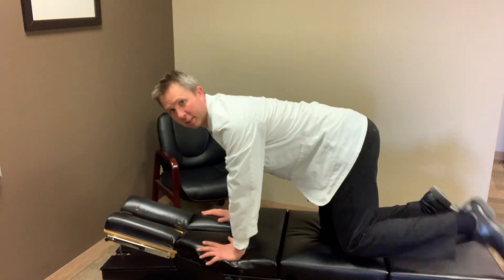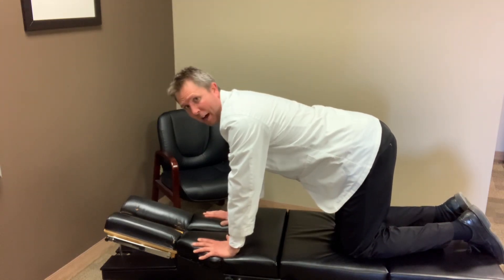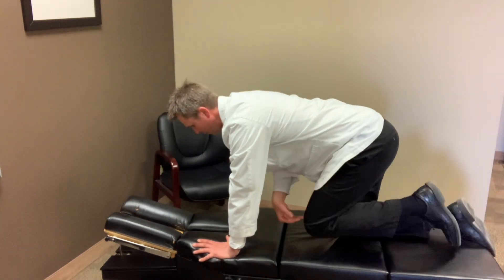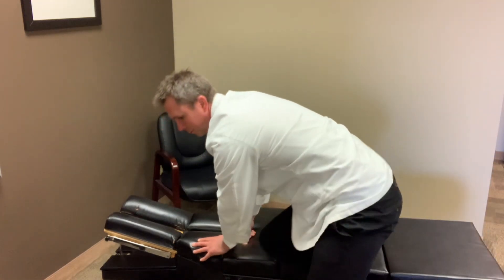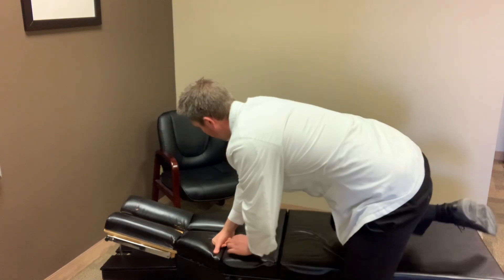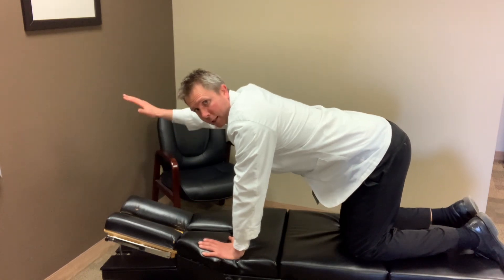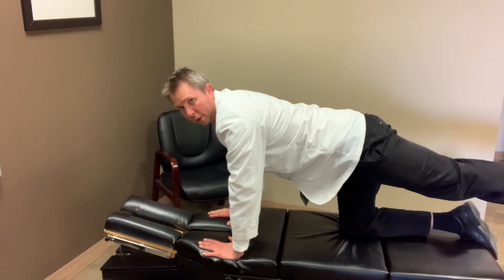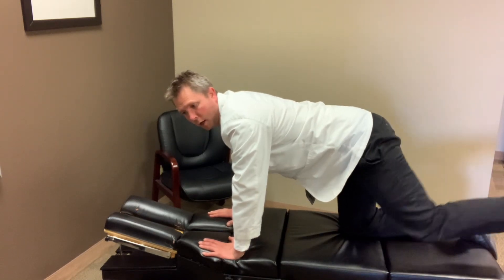Fundamental Core Exercise for Low Back Pain - Dr Eric Lund - Your Roseville MN Chiropractor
Short Term Care For Your Neck & Back Pain Hours: Monday - Thursday 8 am - 12 noon, 2pm - 6pm

55113, 55117, 55108, 55103, 55114, 55104, 55413, 55130, 55414, 55418, 55455, 55454

Back Pain Relief Chiropractic
Back Pain Relief Chiropractor
Neck Pain Relief
Neck Pain Relief Chiropractic
Neck Pain Relief Chiropractor
Back Pain Chiropractor
Neck Pain Chiropractor
Chiropractor Roseville Minnesota
Roseville Minnesota physical therapist
Back pain physical therapist
Neck pain physical therapy
Neck pain physical therapist
Back pain physical therapy
Home Exercises For Neck Pain
Home Exercises For Back Pain
Home Exercises For shoulder pain

The Back & Neck Chiropractic Relief Center
Dr. Eric Lund
1704 Lexington Avenue Roseville, MN
55113